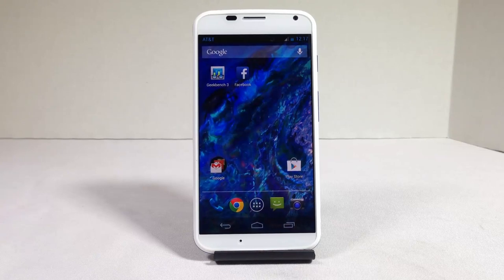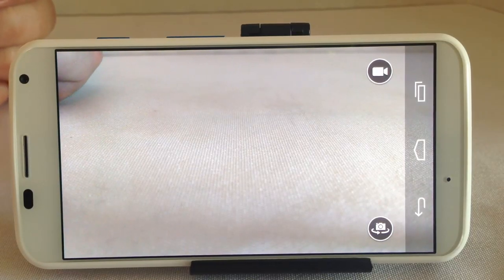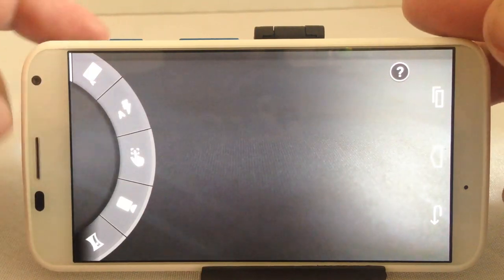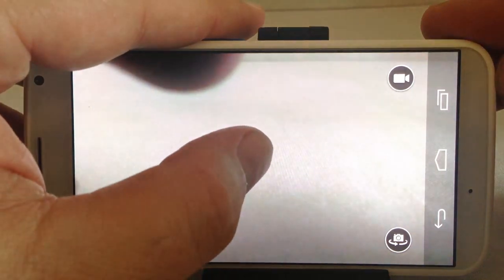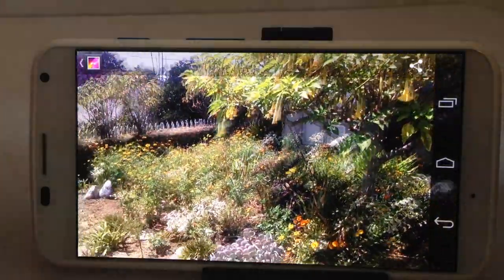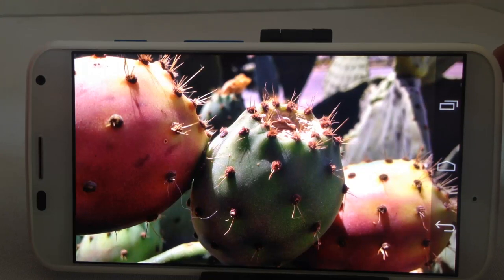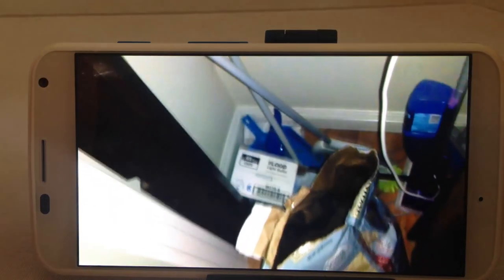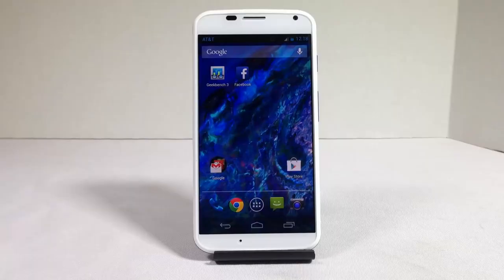Motorola Moto X Camera Review